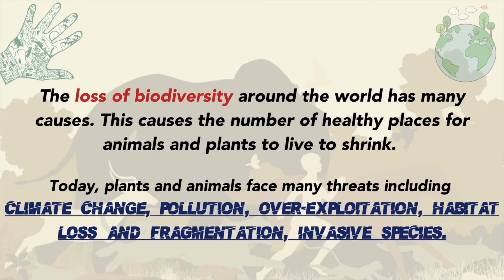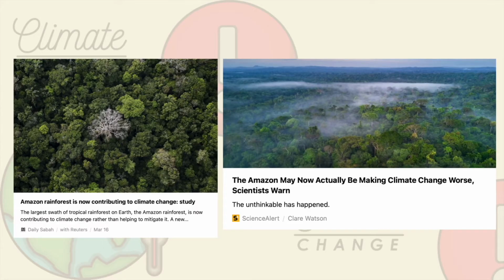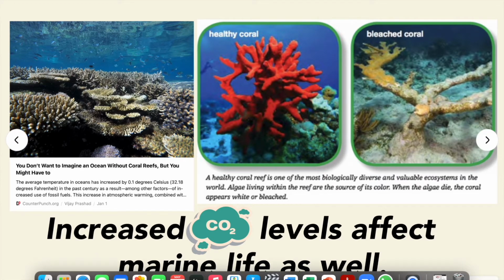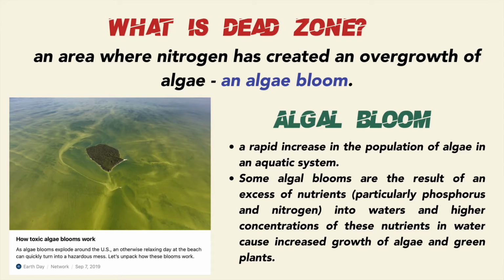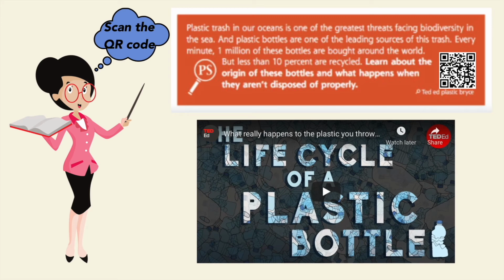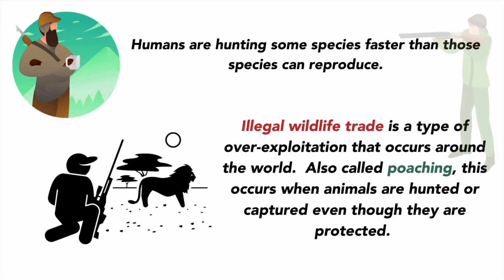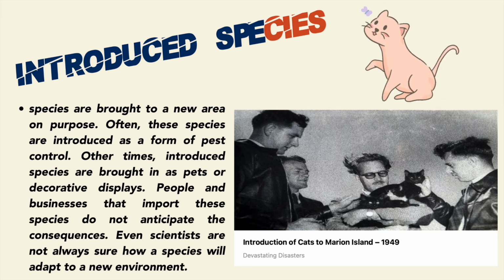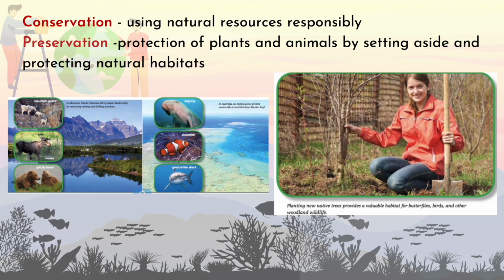Advanced Ecology : Threats to Biodiversity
Hi everyone!

Here's a presentation about threats to biodiversity.
Presented by Ms. Rowena.

God bless 😊😊😊